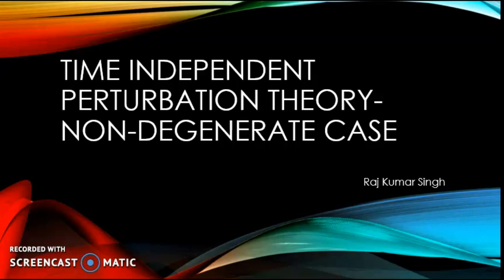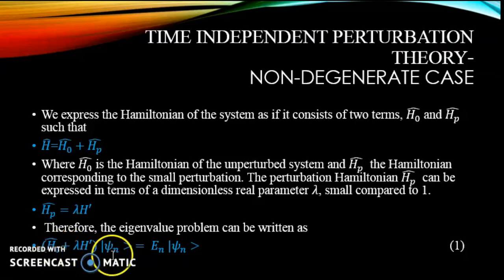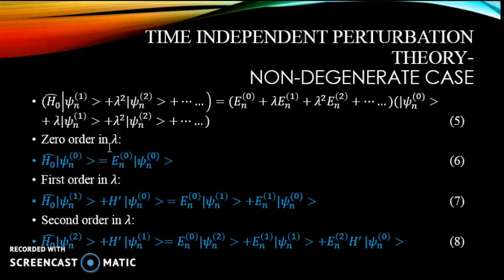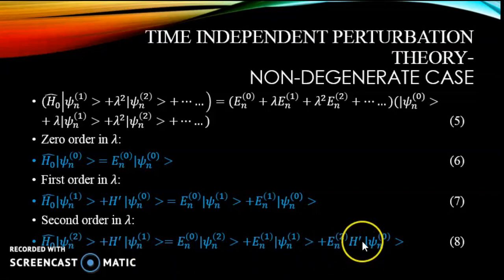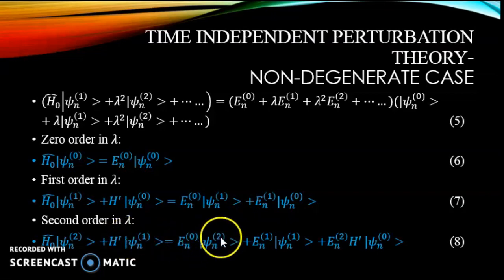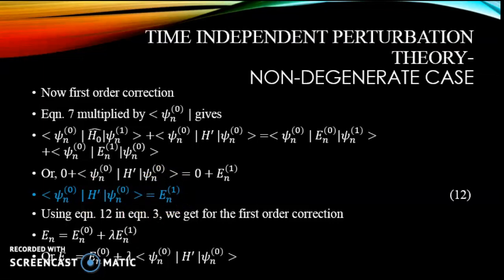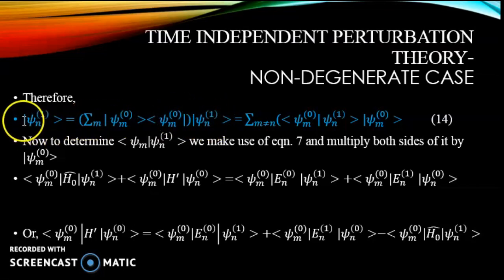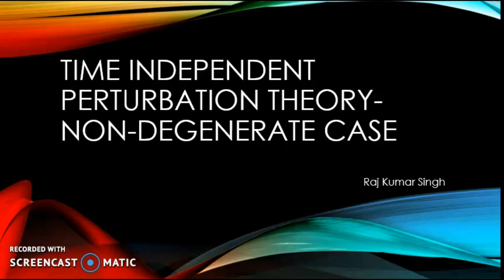Time Independent Perturbation Theory 1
This LectureNotes discuss Time-Independent or Stationary Perturbation Theory calculation up to first order correction